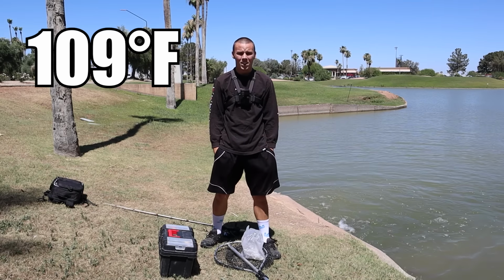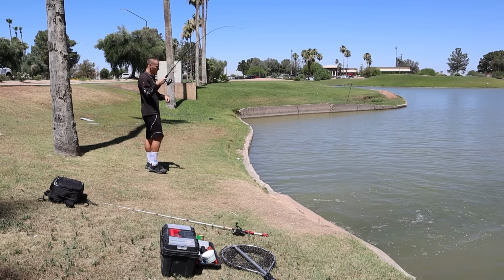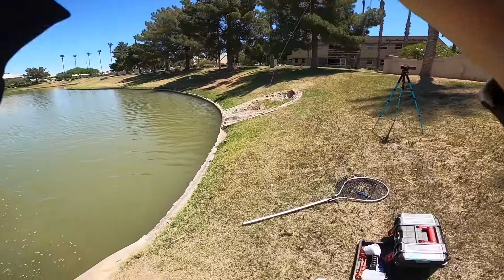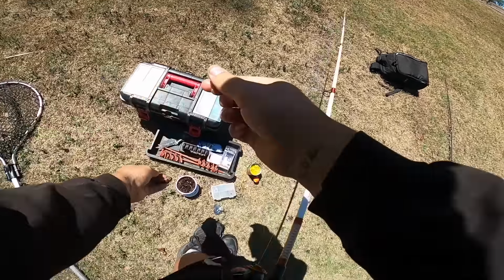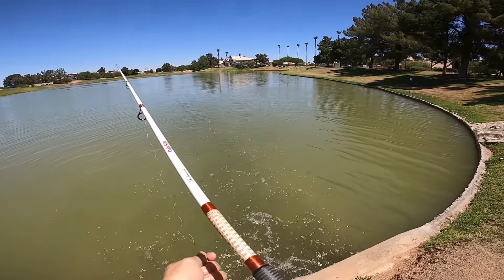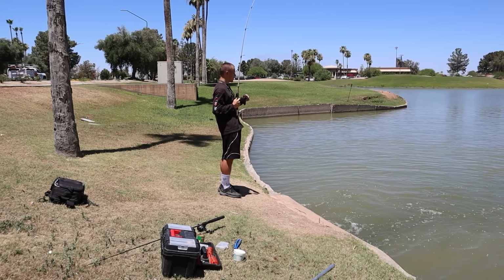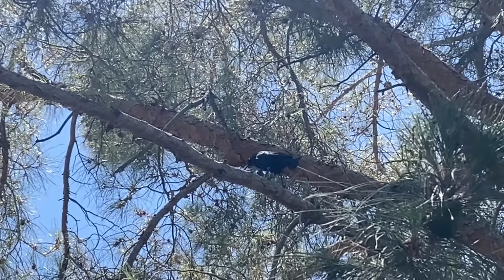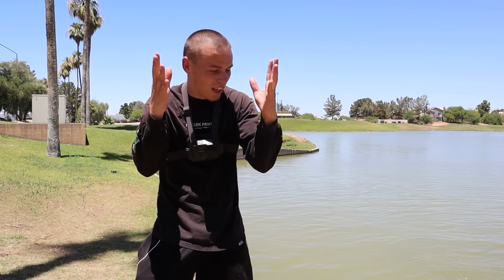Fishing A GOLF COURSE Spillway In 110° WEATHER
Today I went out and fished an Arizona golf course spillway in the middle of summer. It was about 110° outside but that didn't hurt the bite at all! Crazy day out at the golf course. Hope you enjoy the video!